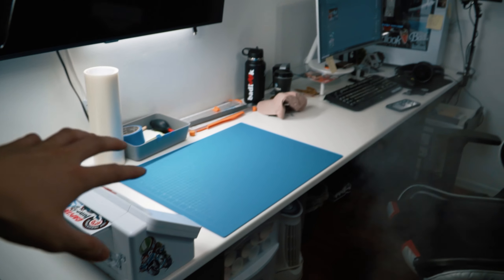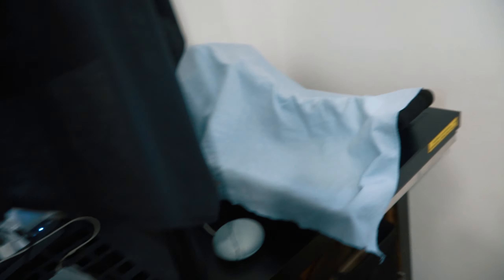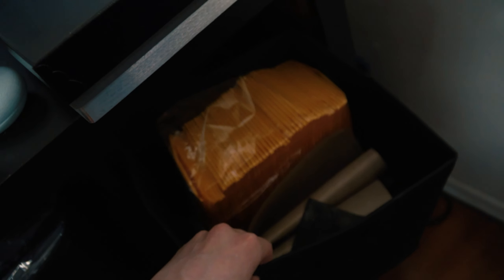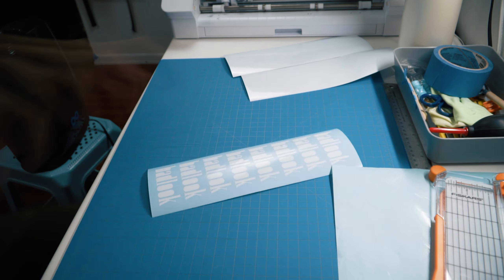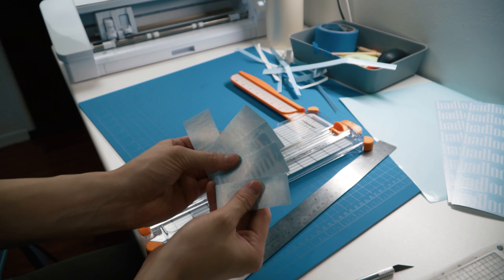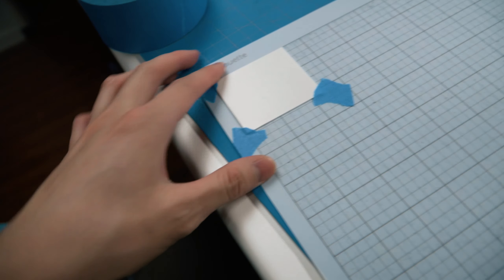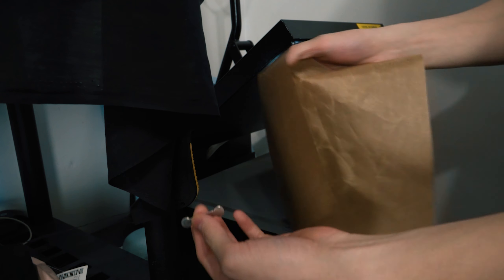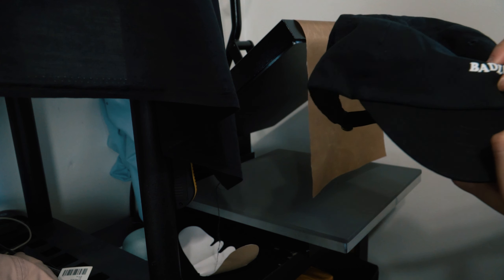Making Custom Hats for Badlook Brand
Purchase BADLOOK Brand apparel!